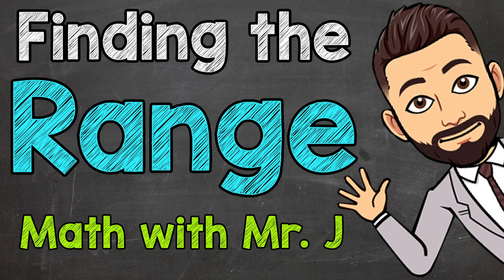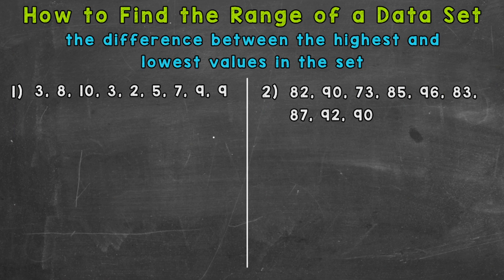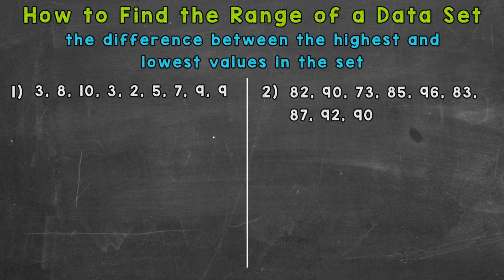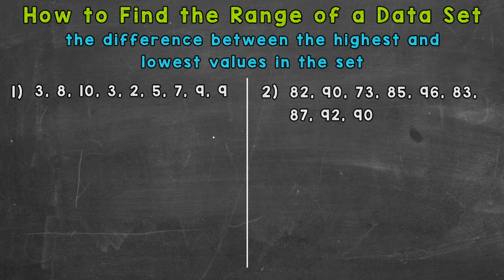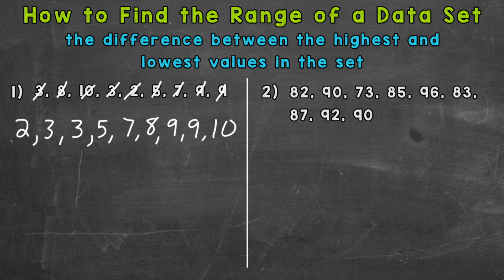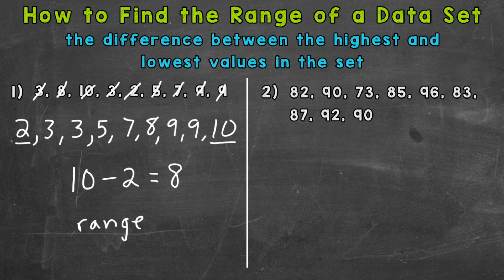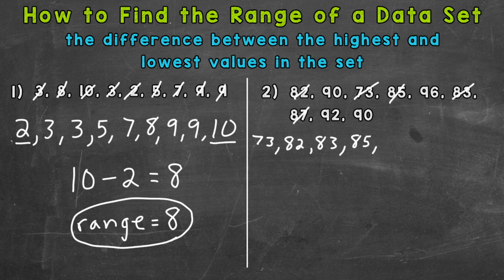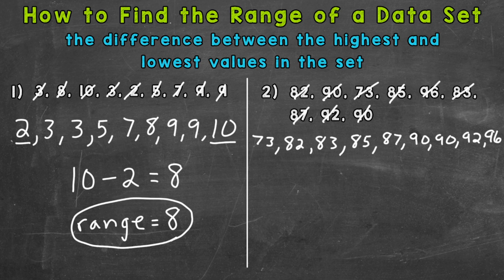Finding the Range | How to Find the Range of a Data Set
Welcome to Finding the Range with Mr. J! Need help with how to find the range of a data set? You're in the right place!

Whether you're just starting out, or need a quick refresher, this is the video for you if you need help with finding the range of a data set. Mr. J will go through finding range examples and explain the steps of how to find the range of a list of numbers.

Hopefully this video is what you're looking for when it comes to how to find the range.